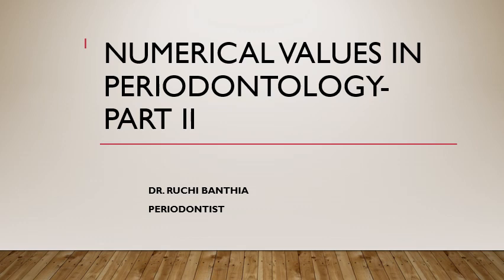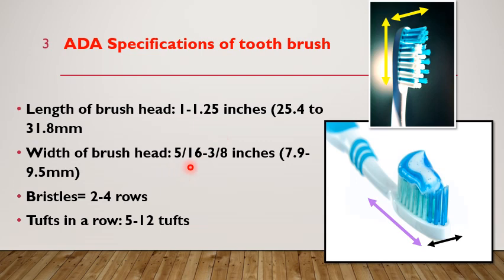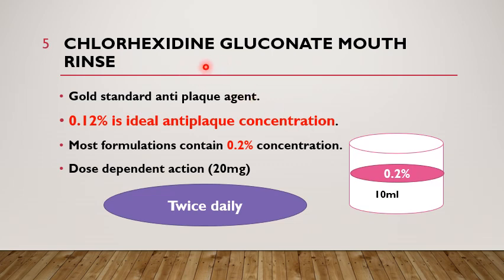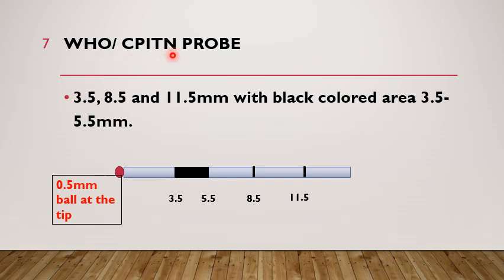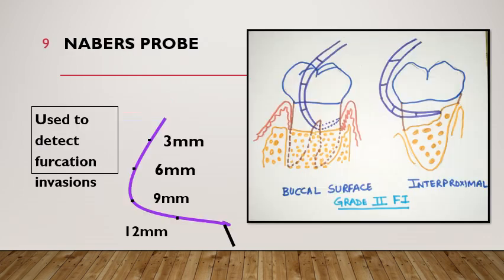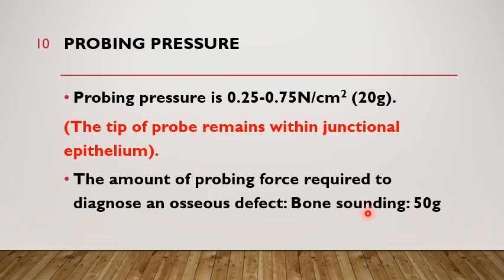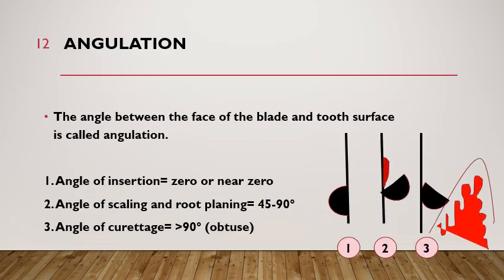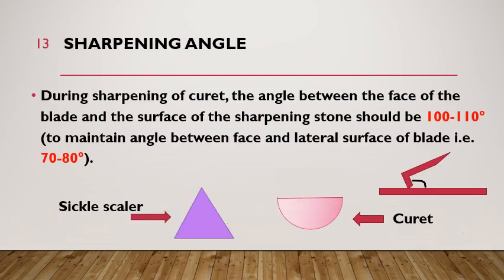Numerical values in Periodontology/viva voce-Part II by Dr. Ruchi Banthia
This will help the dental students in viva and competitive exams.